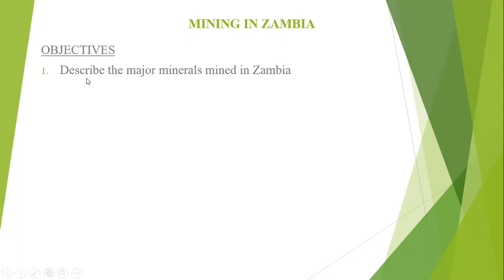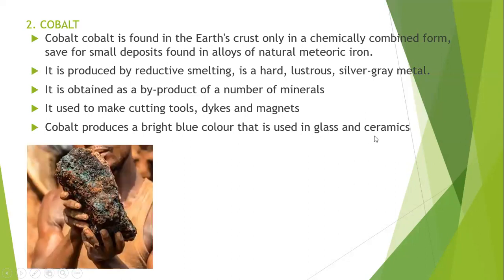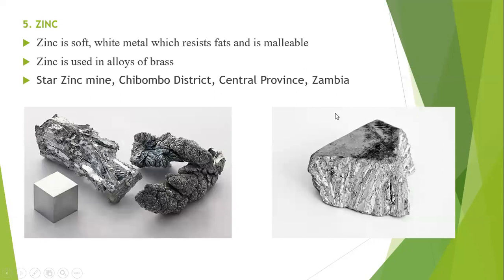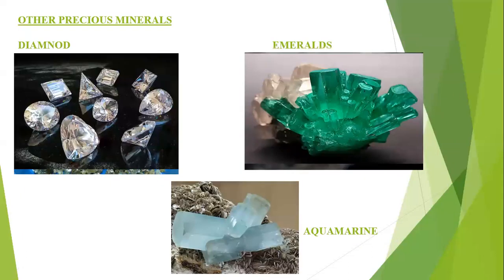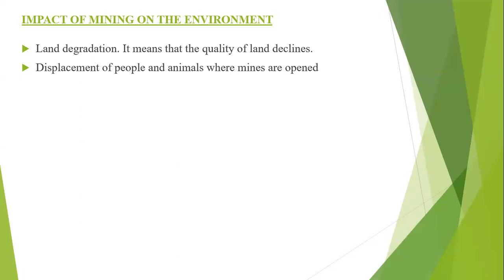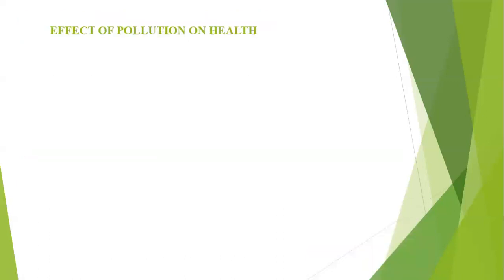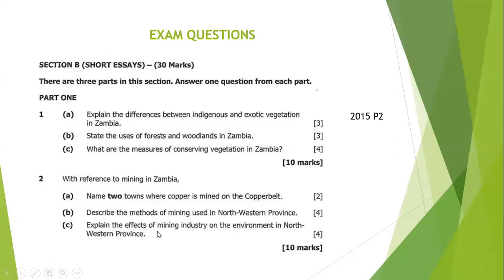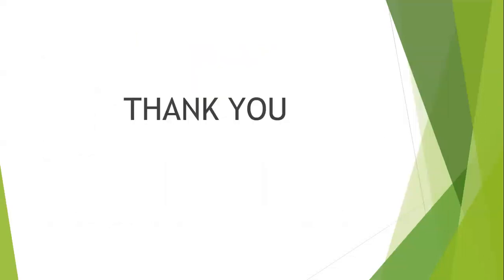GEO G9 MINERALS IN ZAMBIA. LESSON 2